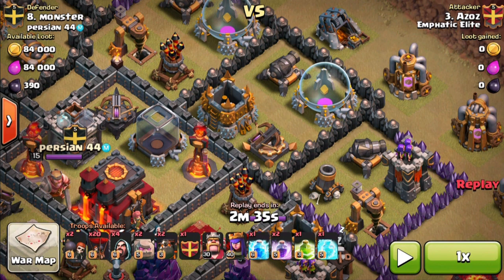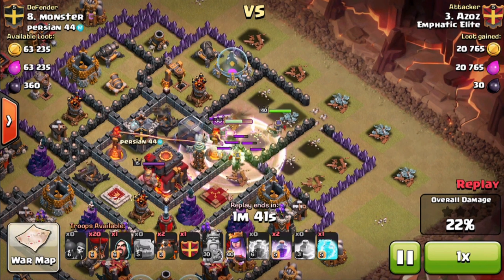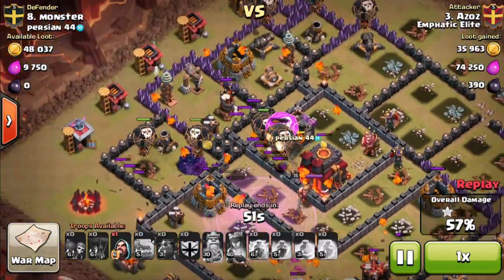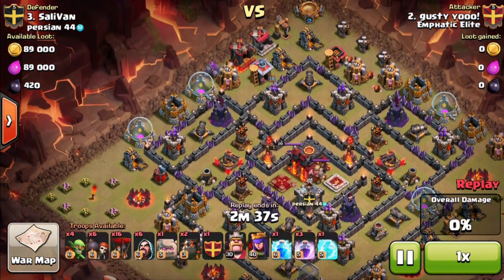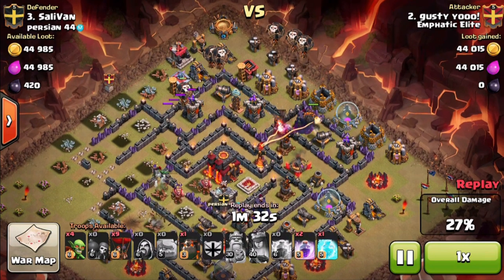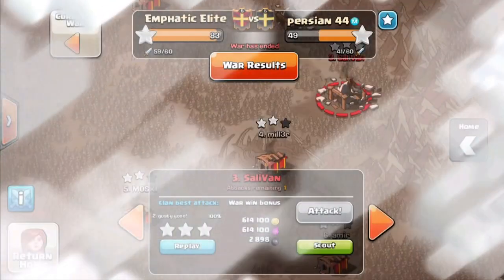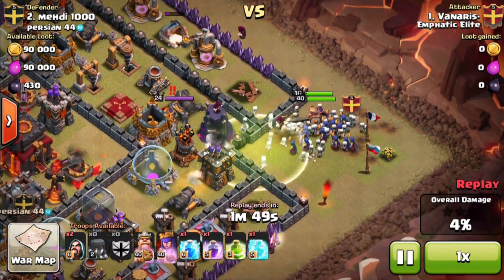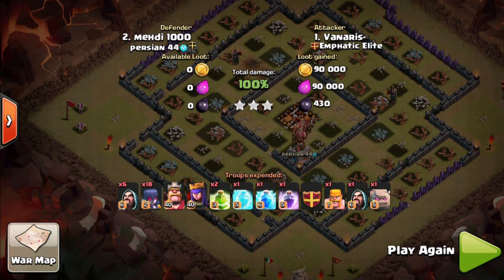Sick TH10 War Raids | Episode 1 | Clash of Clans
This series will focus on showing multiple sick raids for TH10 vs TH10 in Clash of Clans. Each episode will feature the best Clan Wars attacks from chosen wars and I will talk through what made them so effective.

We all know that wars are won on the quantity of 3star attacks, TH10 3 starring is on a different level than TH9 with a lot more dynamics to consider. So when a TH10 3star is achieved it is a huge accomplishment for the clan and the individual.

In Emphatic Elite we celebrate all 3 star attacks and are always striving for perfect wars, because of this I can put together awesome videos and series like this one for your entertainment.

I really hope you sit back, relax and enjoy some great TH10 attacks!

Here are some links to the EE webiste, Stream and my Twitter channel:

Peace